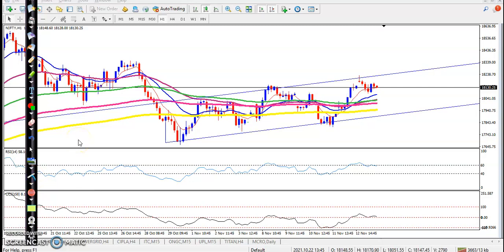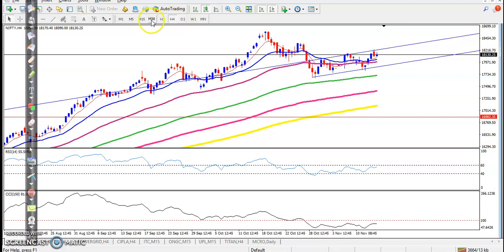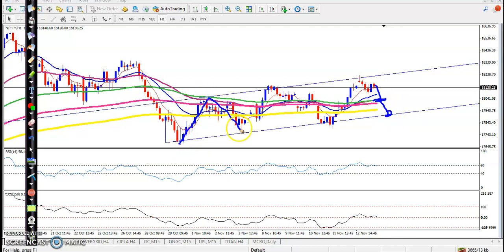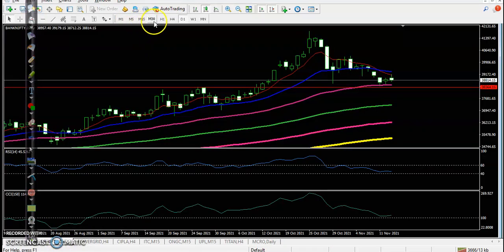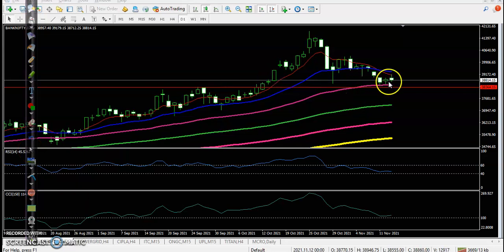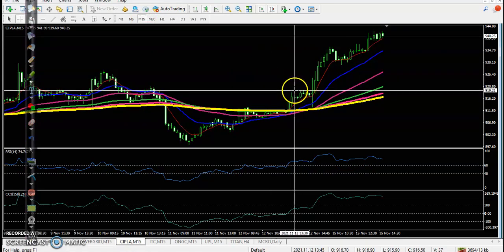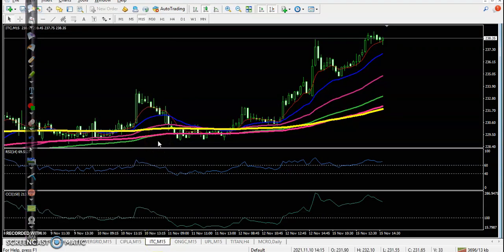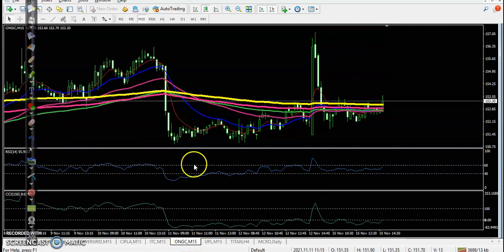Nifty50 | Market behavior Daly Chart Analysis | Bank nifty | Top stock Analysis | 15 - 11 - 2021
Sensex and Nifty ended marginally higher on Monday as a rise in wholesale inflation capped early gains despite a positive trend in global markets. The 30-share index settled 32.02 points or 0.05 percent higher at 60,718.71.

Start Now!